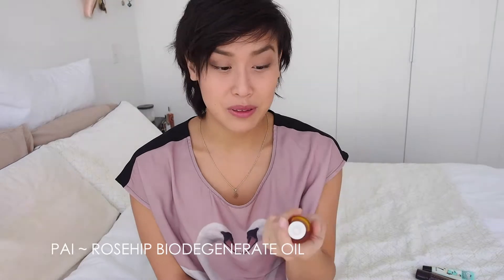Current Beauty Favourites | KitesFlyHigh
A few of the beauty products I've been loving the past few months.

Pai - Rosehip Biodegenerate oil
Maybelline - Colour Tattoo - Tough as Taupe
Tarte - Amazonian Clay Blush - Charisma
Elizabeth Arden - Green Tea & Yuzu Perfume